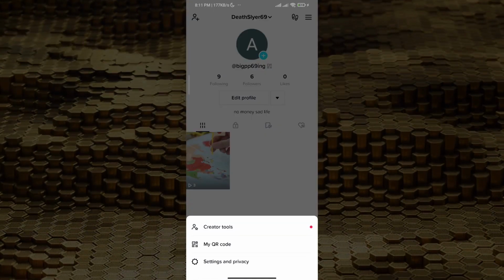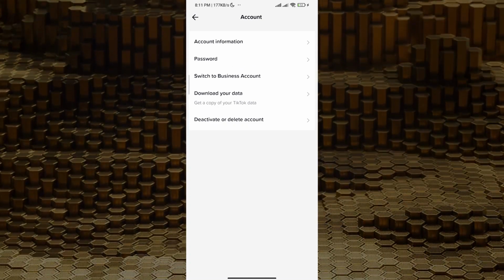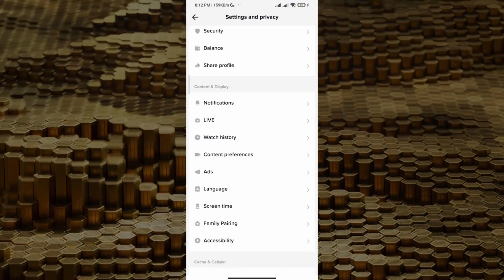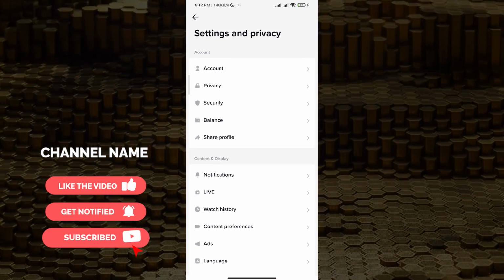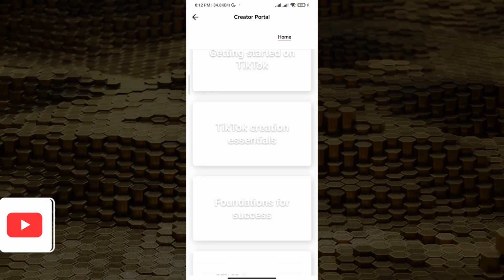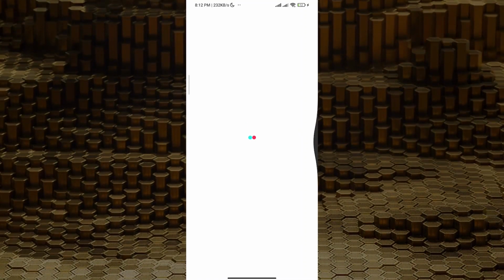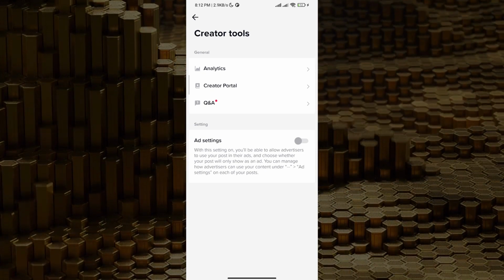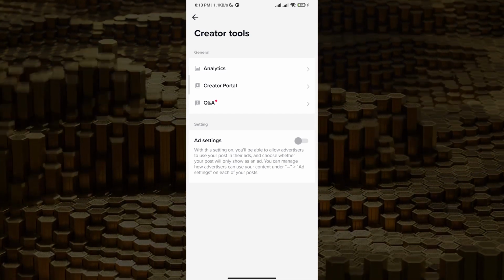How To Change TikTok Business Account to Pro Account - EASY Tutorial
Learn How To Change TikTok Business Account to Pro Account. With this tutorial it should be really easy and learnable within a few minutes.